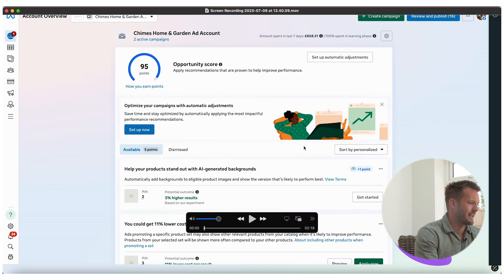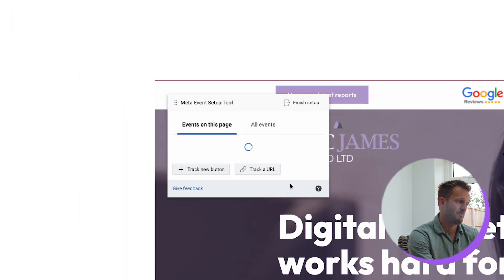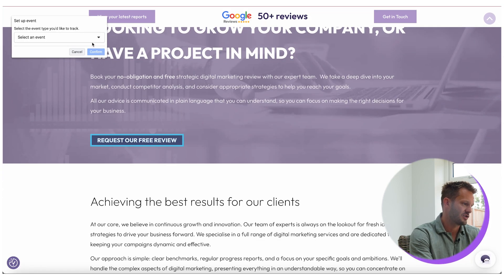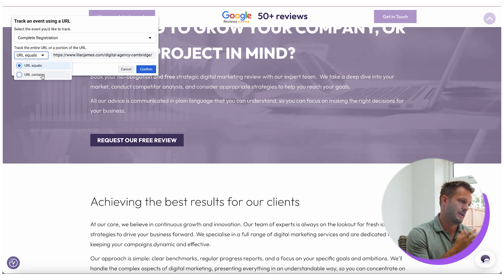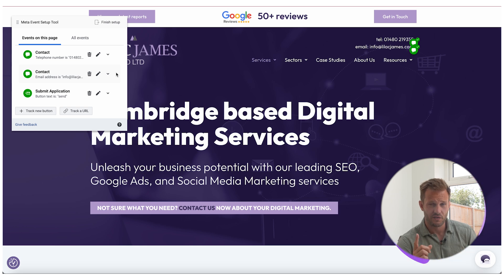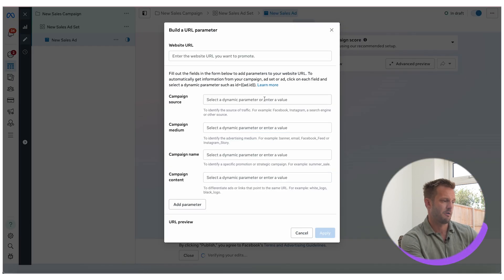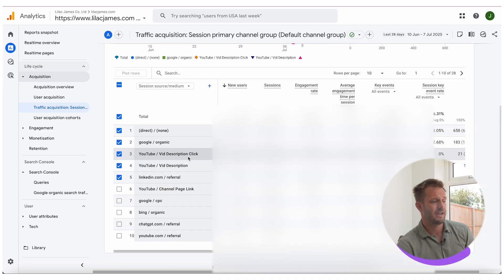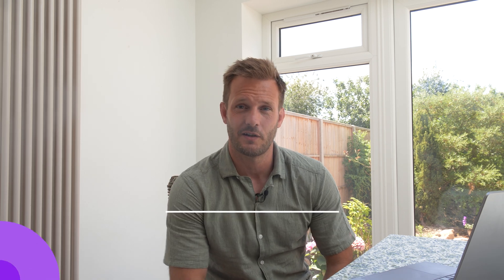Set Up Meta Ads Event Tracking - Step by Step! (BONUS Pixel + GA4 Tracking Guide for Better Results)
Want my agency to improve your ROI and run Ads for you?
Want to connect and get daily marketing insights?  Let’s connect on LinkedIn

If you're new to my channel, my name is Jamie Stenton, and I’m the director of Lilac James – a results-driven marketing agency offering expert-led done-for-you services, 1:1 mentoring, and practical training, all designed to help ambitious businesses grow faster with smarter marketing.

Over the past 20 years, we’ve helped hundreds of businesses across the UK and beyond unlock serious growth through high-performance advertising campaigns on platforms like Google (SEO and Ads), Meta, and LinkedIn.
Whether you're looking for expert support or simply want to learn how to market more effectively, you're in the right place.
If you want your Meta Ads to actually work, you must get your event tracking right.

In this video, I walk you through exactly how to set up Meta Ads events so you can accurately measure the actions people take on your website—whether it’s a purchase, enquiry, phone call, or email click.

This isn’t just about the technical setup; it’s about making sure Meta can optimise your campaigns properly. Without correct events, the algorithm can’t learn or scale, and your ad performance will suffer.

Here’s what I cover:
- How to track button clicks, page visits & thank-you pages
- Why event tracking is critical for Meta’s optimisation
- Troubleshooting common issues with pixel setup
- Using URL parameters to track performance in Google Analytics 4
- Best practices for ecommerce events: add to cart, initiate checkout, purchase
- The exact steps we follow for client accounts that spend at scale

This setup, done right, is a one-time job, and it’s the foundation of getting real return on ad spend.